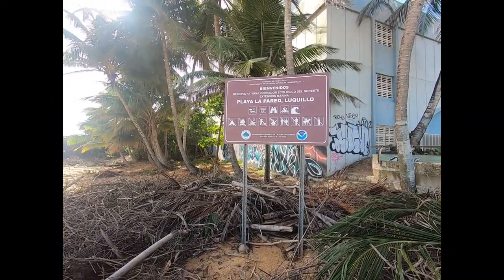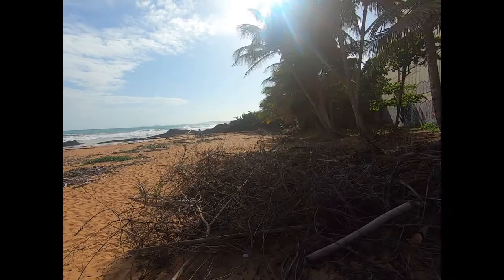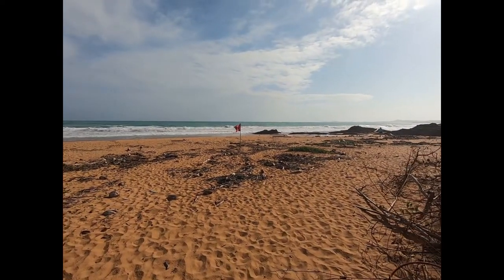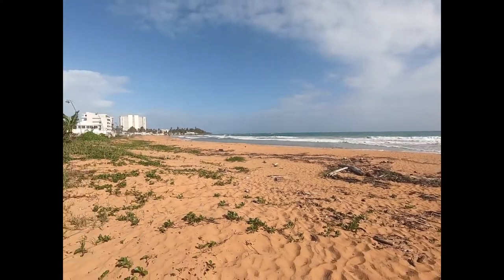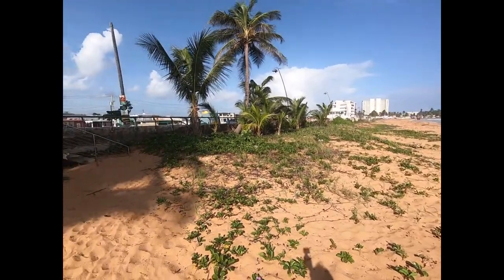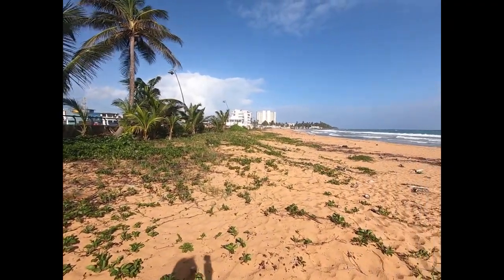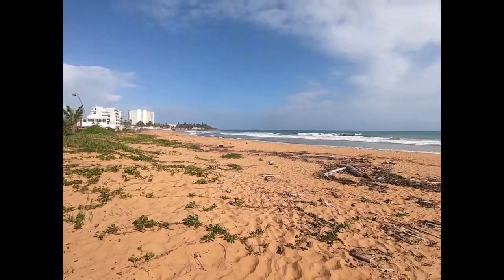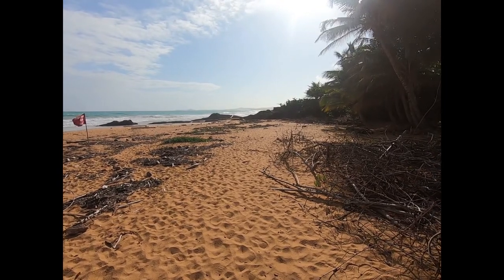Messy Suitcase Mini-Tour: La Pared Beach in Luquillo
La Pared Beach in Luquillo

La Pared Beach in Luquillo is a year-round popular surfing spot. This beach is conveniently located only a block away from Luquillo's main town square. We never swam there because the waves were too high, but we did enjoy watching the surfers, including kids' classes and competitions, while enjoying munchies and libations at Boardrider’s Restaurant.

Enjoy the mini-tour!